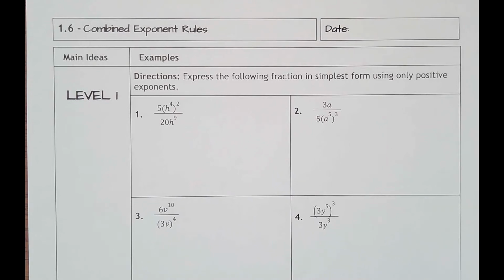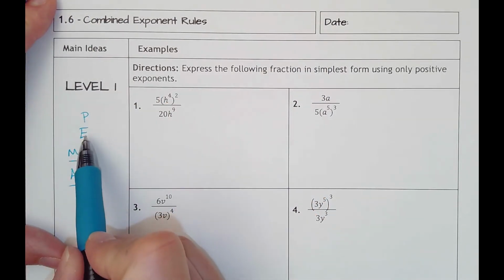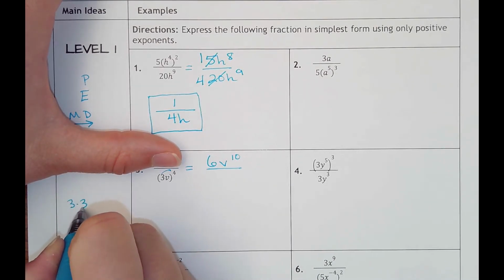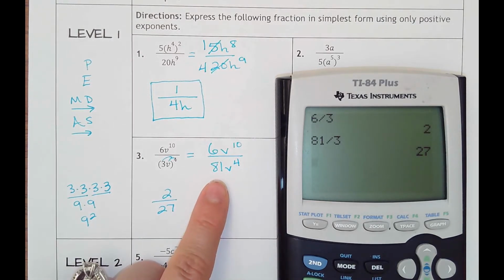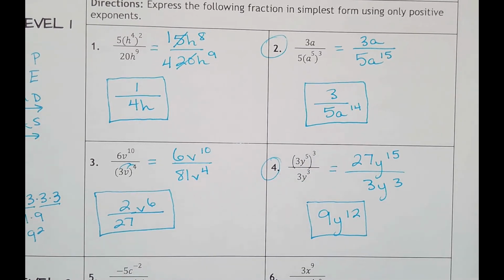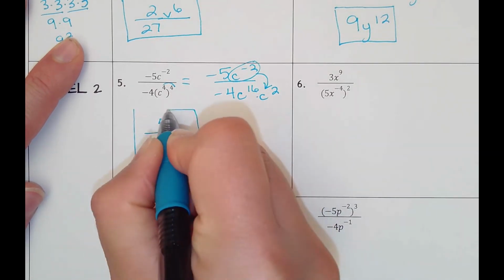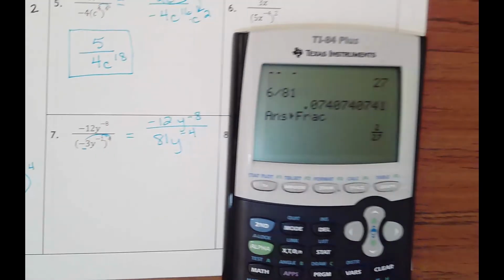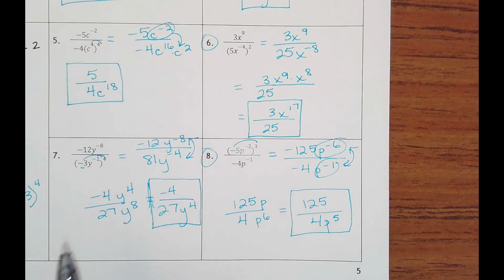1.6- Combined Exponent Rules